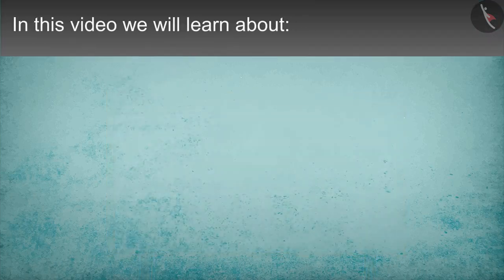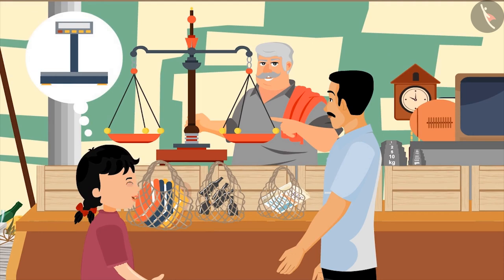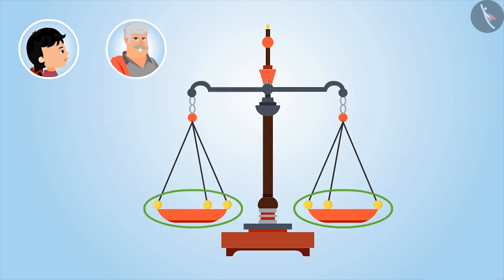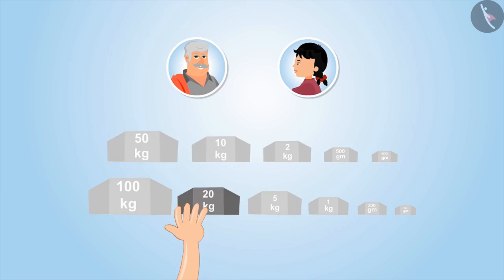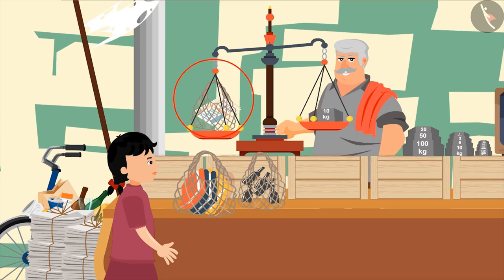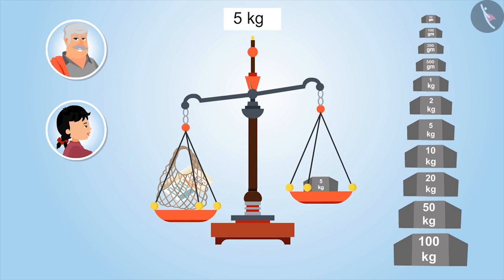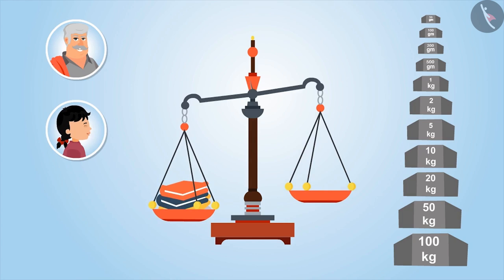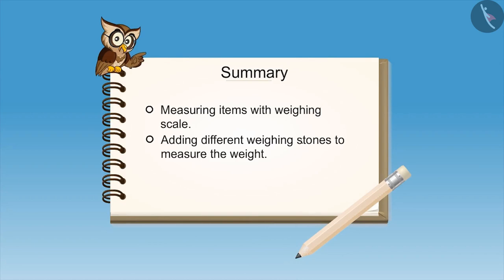Weight related word problems | Part 1/2 | English | Class 4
Weight related word problems | Part 1/2 | English | Class 4 | NCERT

Weight related word problems | Measurement of Weight | Grade 4 | NCERT | How heavy how light

Welcome to part 1 of Weight related word problems. In this video, we will discuss the concept of Weight related word problems.